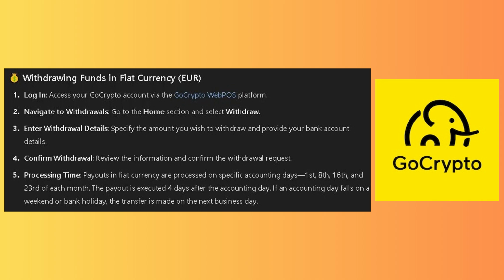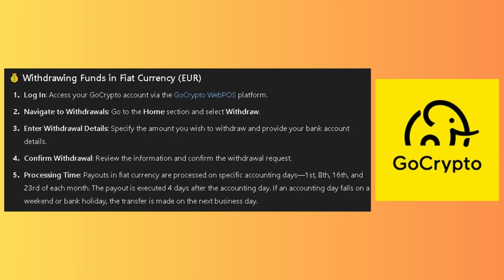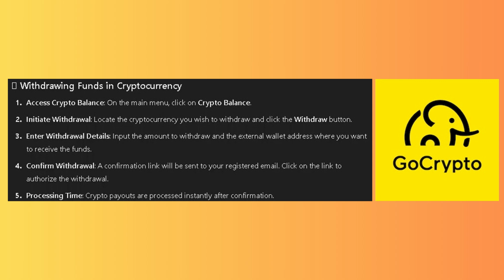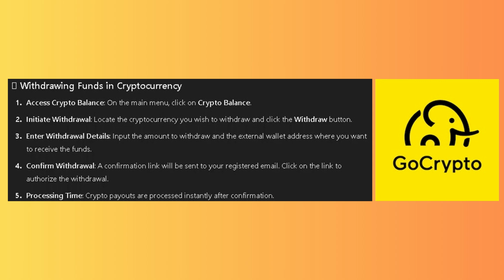New! How To Withdraw Money From GoCrypto (Full Guide) 2025!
In this comprehensive guide I will show you how you can withdraw funds into your bank account as well as transfer to another crypto wallet in 2025! Looking to cash out your crypto earnings in 2025? Our brand-new How To Withdraw Money From GoCrypto (Full Guide) 2025 is your step-by-step solution to converting digital assets into real-world money with ease. Whether you're a beginner or experienced user, this updated guide walks you through the entire withdrawal process—from connecting your wallet and choosing a payout method to avoiding fees and ensuring security. Stay ahead with the latest tips, supported platforms, and everything you need to know to make your GoCrypto withdrawals smooth and stress-free.